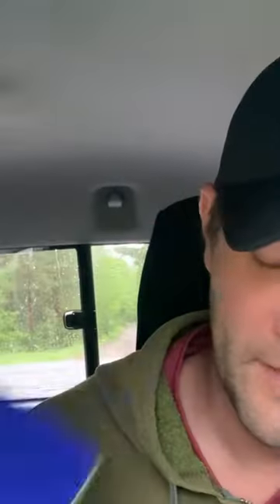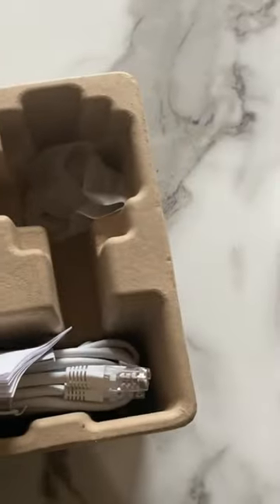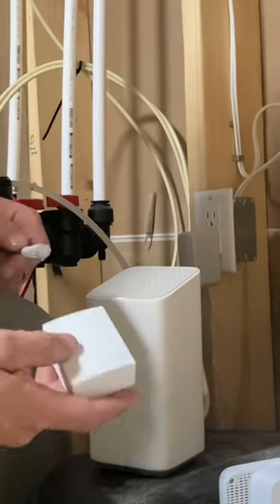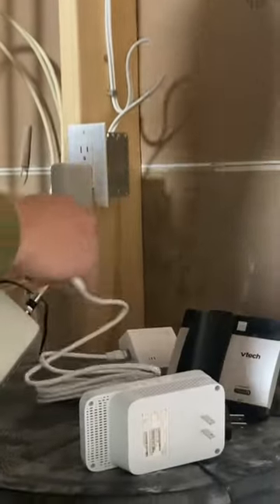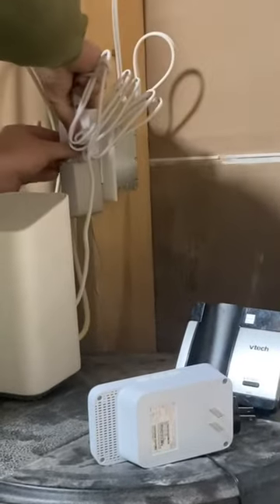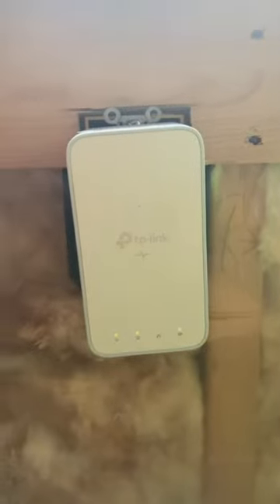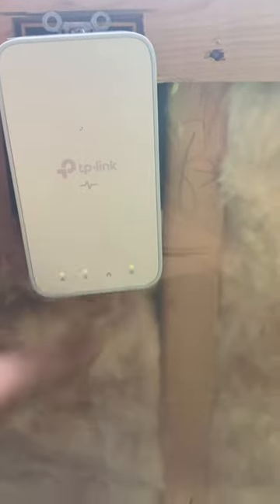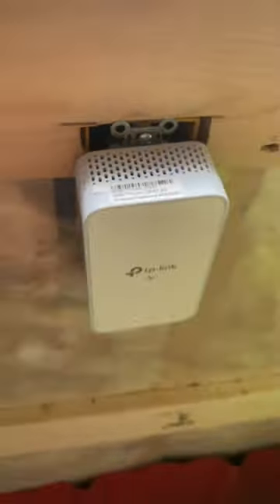How to get WiFi from your Garage from House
Anyone looking to get internet from their house to garage, or any another hard spot to get to, this is your solution.  So long as it’s on the same power meter, this should work.  Less than $100.

Super simple and easy to install.  I’ve probably installed 2-300 of these total.  No running cat5 wires or anything.

This is what I have used and found to the best over the years

Note: with the latest version of Starlink you will
need to have their Ethernet port, available from Starlink